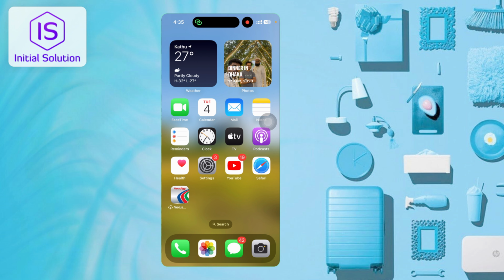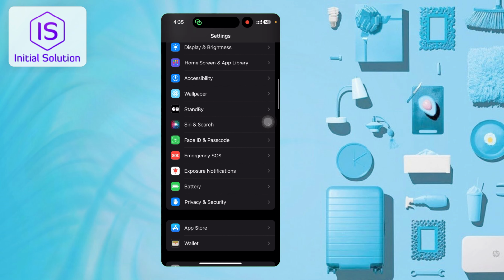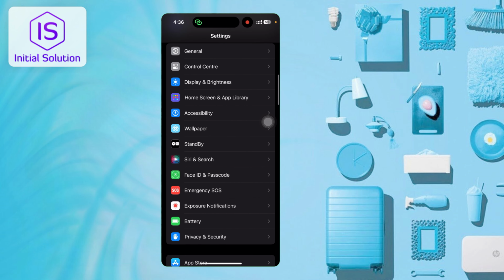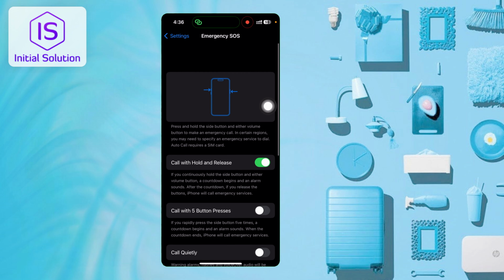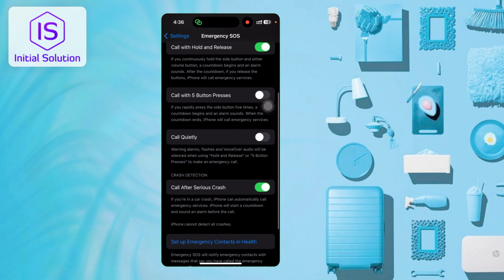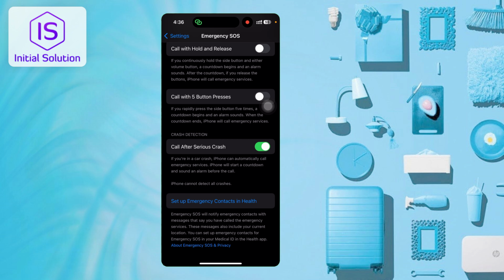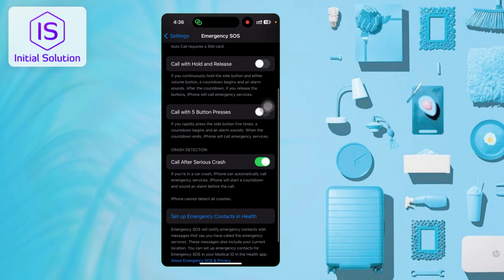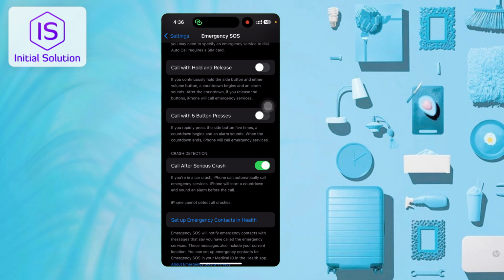How to Turn Off SOS on iPhone 2024 [Quick Tutorial]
🚫 Worried about accidental SOS calls? Learn how to turn off SOS on your iPhone with this quick tutorial. We'll show you the steps to disable SOS and prevent unintentional emergency calls. 📱🚫

👤 For Turning Off SOS on iPhone:
1. Open the **Settings** app on your iPhone.
2. Scroll down and tap **Emergency SOS**.
3. Toggle off **Call with Side Button** to disable SOS calling.
4. You can also turn off **Auto Call** if you want to prevent automatic emergency calls.

📖 Chapters of How to Turn Off SOS on iPhone 2024
0:00 Intro
0:30 Steps to Turn Off SOS